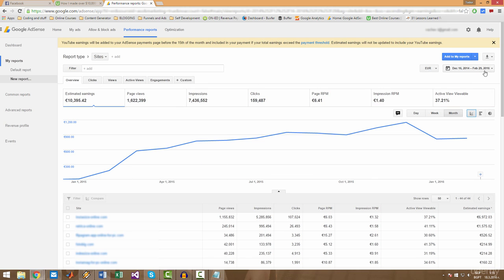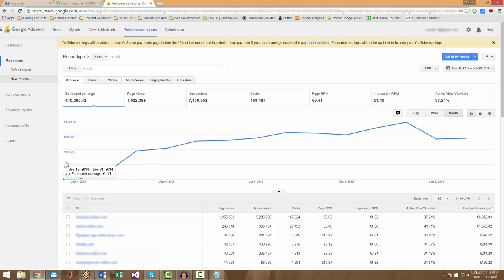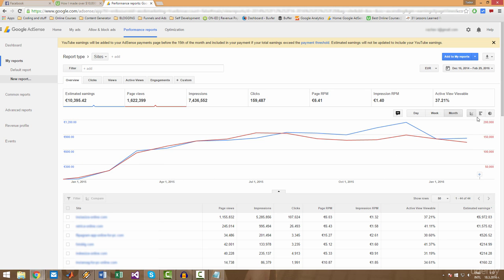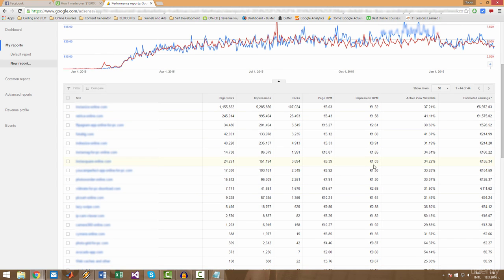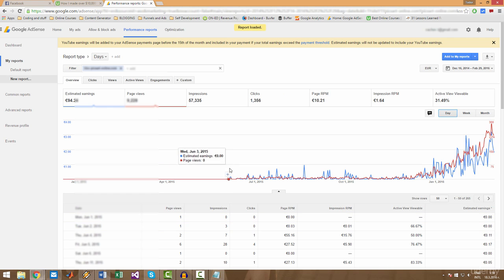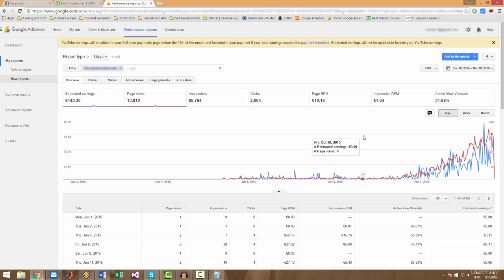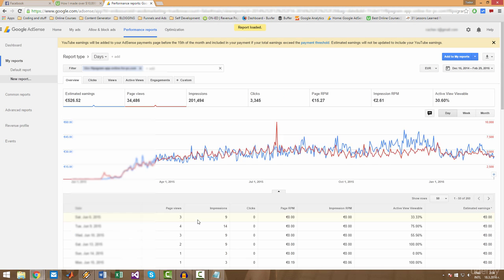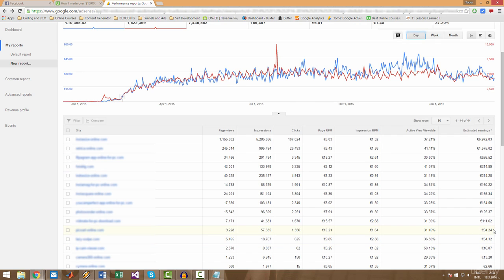Wordpress + Google Adsense Tutorial 1. Introduction and Income Proof 10,000$ in 6 months.